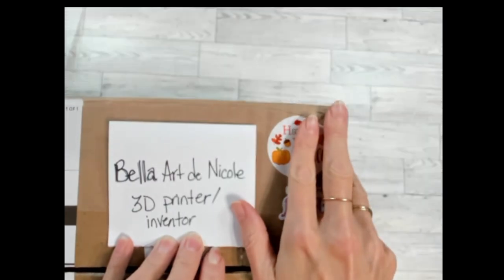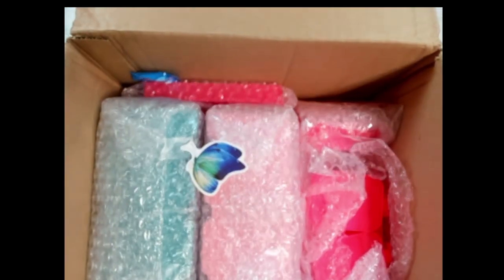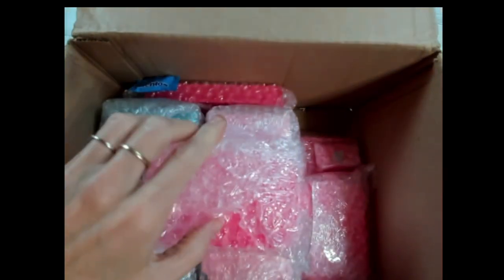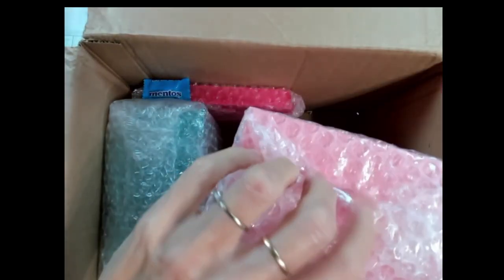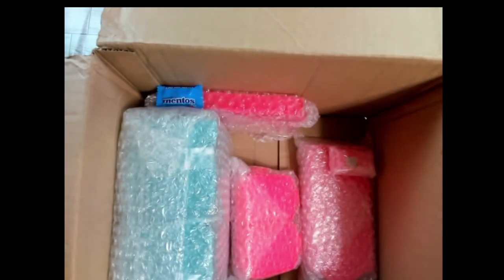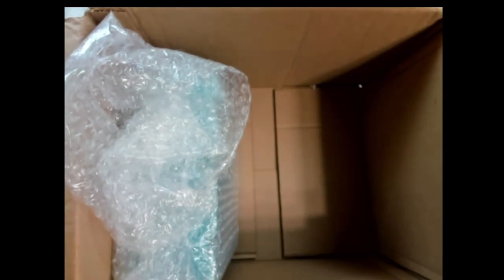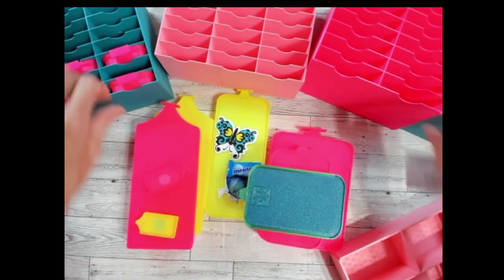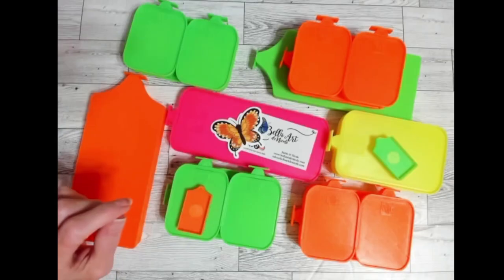Diamond Painting tray haul from 3D printer Bella Art de Nicole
Watch as I unbox my order from Bella Art de Nicole.  Can you tell that I LOVE neon!